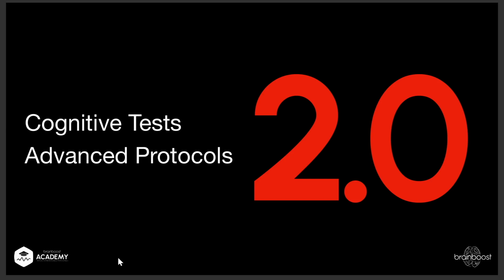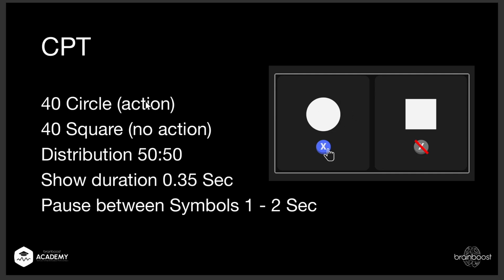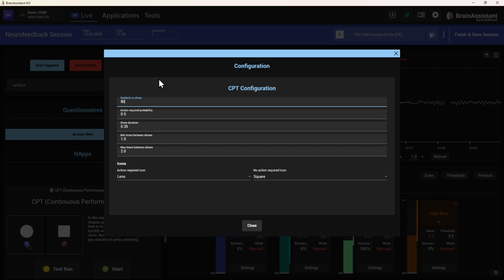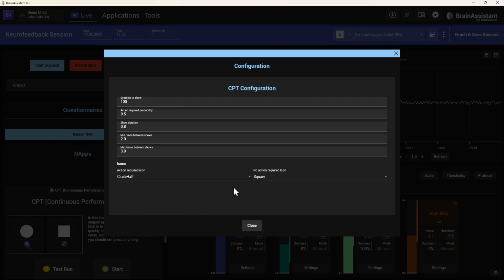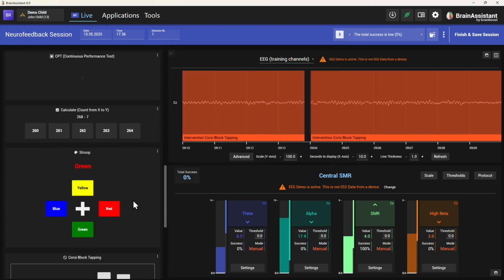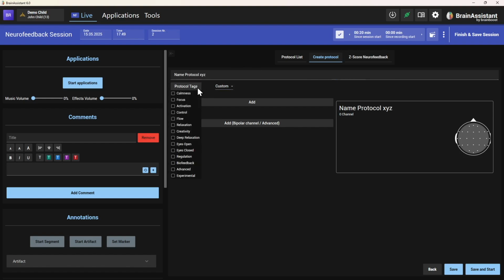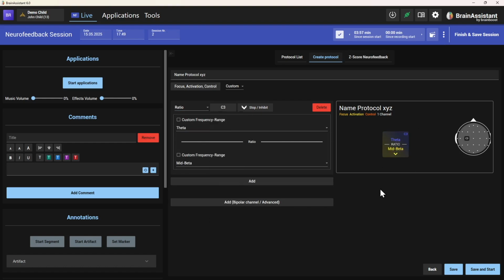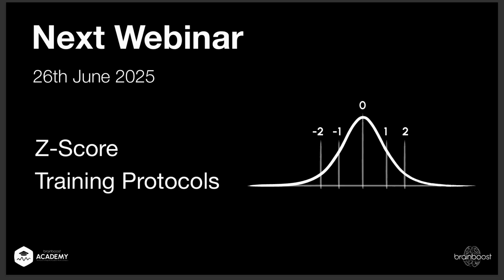brainboost Webinar MAI 2025 - Cognitive Tests & Protocol Builder 2.0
In this webinar we will show you how to customize cognitive tests in the BrainAssistant. You'll learn how to adjust key parameters such as the number of figures displayed, the duration they're shown, and the types of symbols used. Furthermore, we will guide you through creating custom ratios within training protocols.

Have fun!

00:00 Introduction
01:47 Cognitive Tests
05:37 Cognitive Tests / Nested Applications (NApps) in the BrainAssistant
07:31 Configuration CPT Test
12:10 Configuration Calculation Test
13:47 Configuration Stroop Test
14:53 Configuration Corsi Block Tapping Test
15:41 Configuration Finger Tapping Test
18:28 Create your own training protocols
20:06 Use ratios within training protocols
25:21 Outlook next webinar